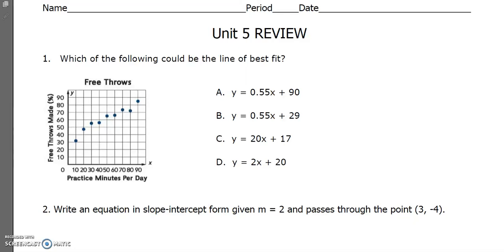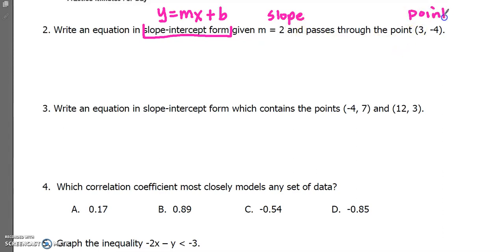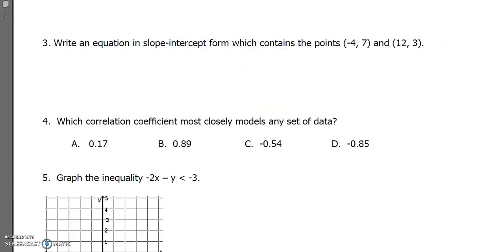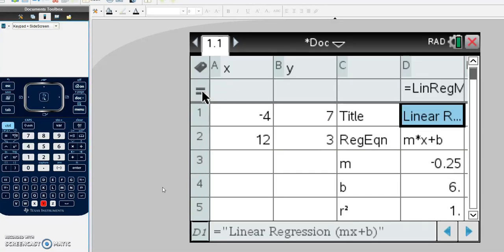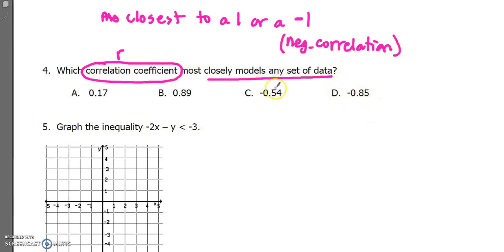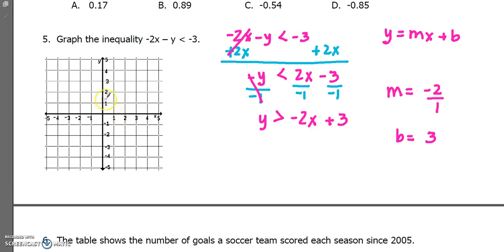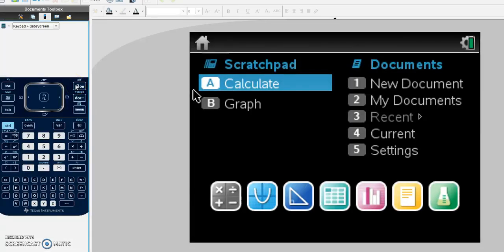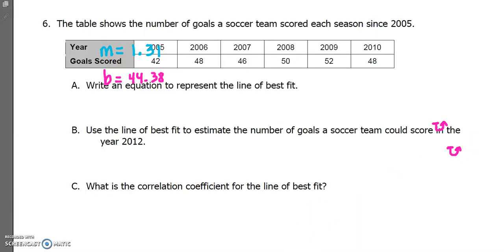Unit 5 Review Questions #1 5